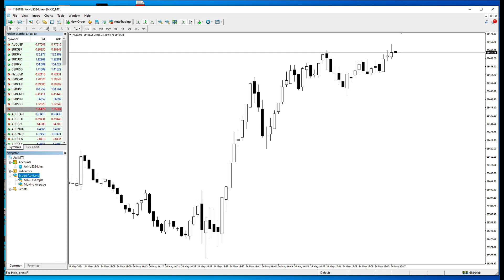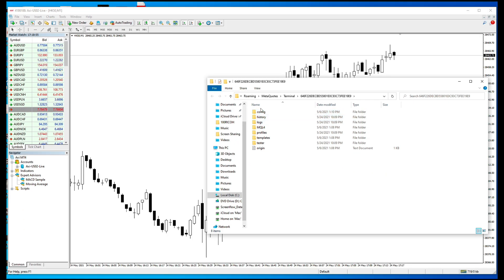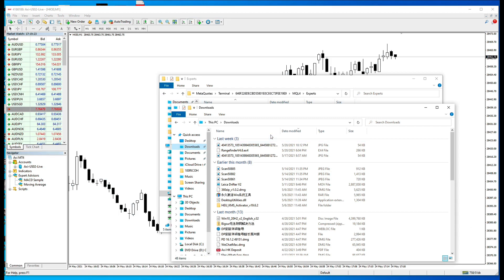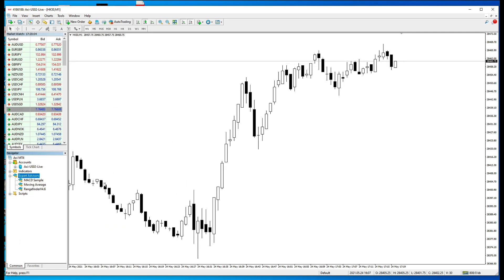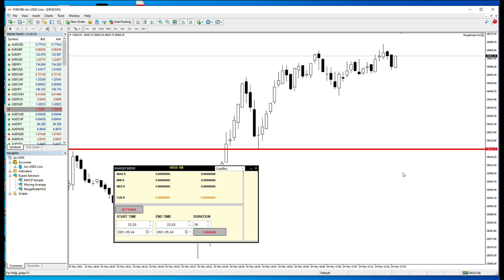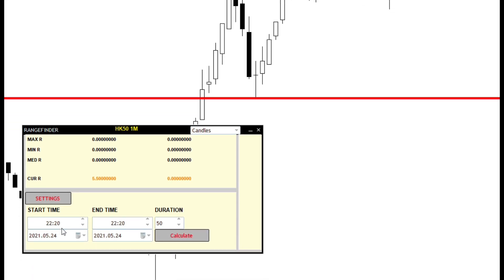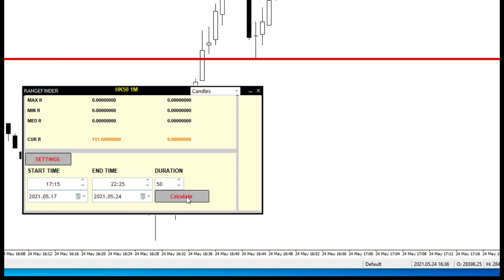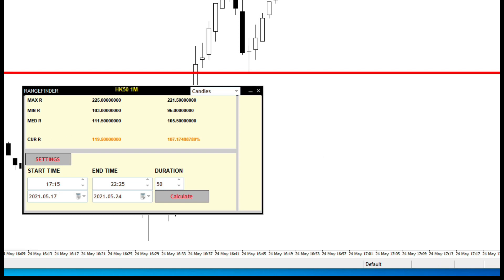rangefinder EA installation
First make sure you have your MT4 and rangefinder.ex4 copied to your PC
Make sure your Navigator Window is opened
Go file/open data folder
Select MQL4/Expert directory
Copy the Rangefinder V4.6.ex4 to the expert directory
Go to your Navigator window and right click select refresh
And you will see your Rangefinder EA is ready to use

Select the a date from your calander, by doing so the the system will help you to work out the MEDIAN of range within a particular period within the select date.